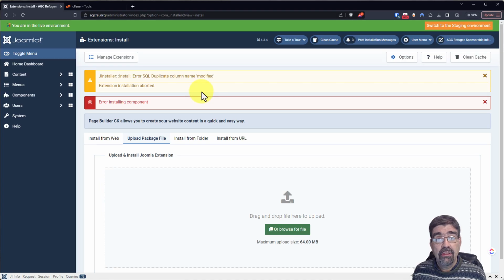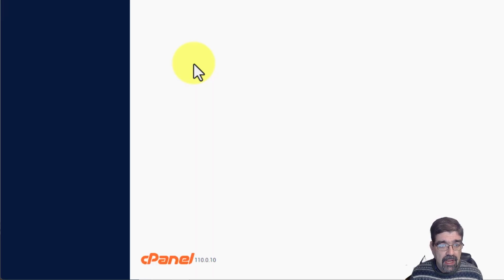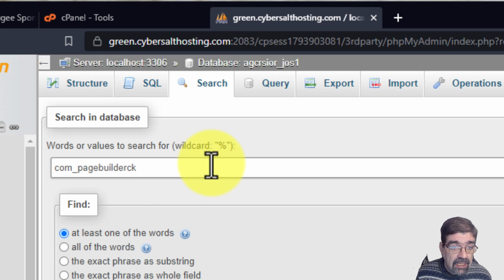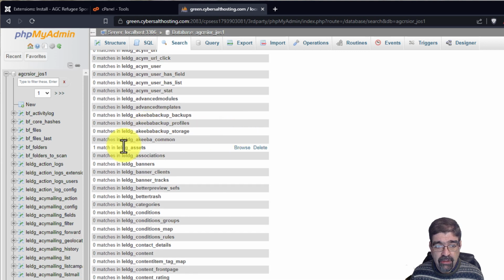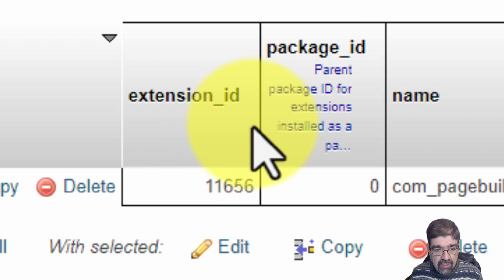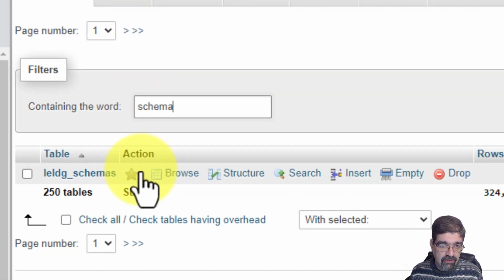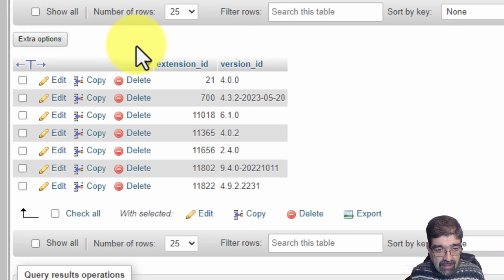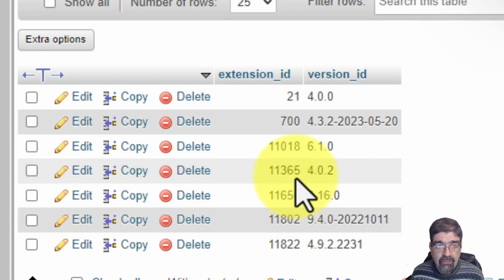JInstaller Install Error SQL Duplicate column name 'modified' - Joomla Page Builder CK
If you are getting a "JInstaller: :Install: Error SQL Duplicate column name 'modified'" when trying to install the latest version of Page Builder CK, this might be the fix for you!